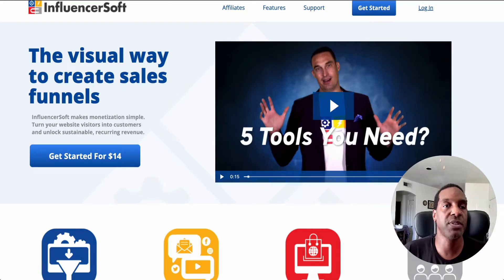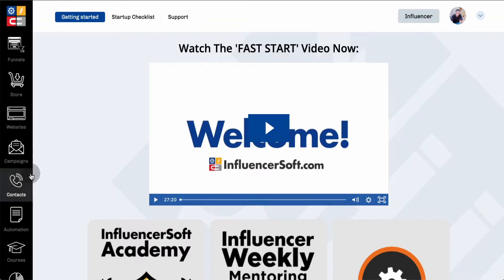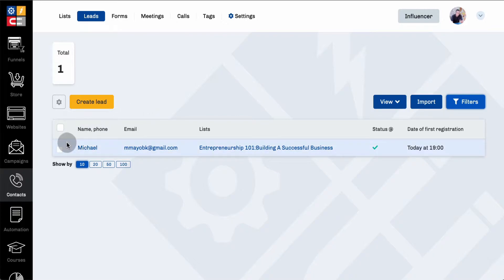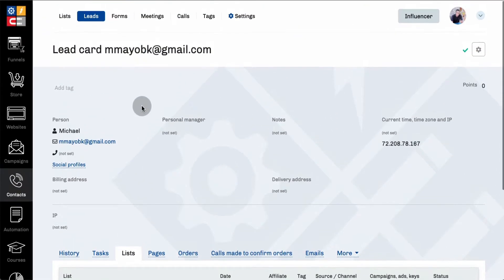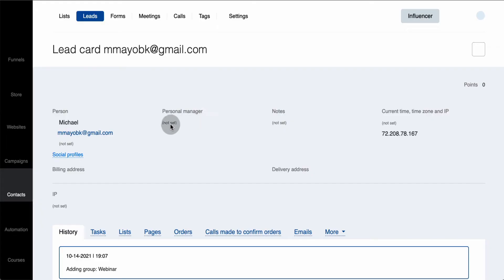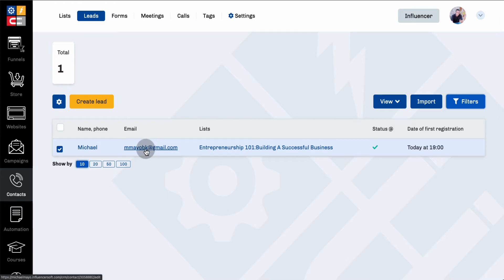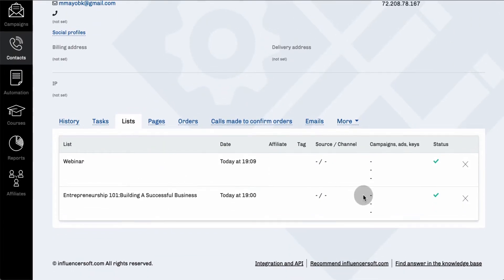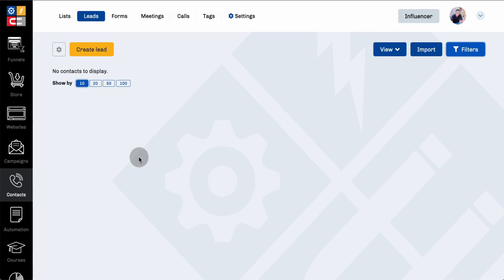The SIMPLE Way to Manage Email Lists with influencersoft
If you're looking for a simple way to manage email lists using influencersoft, check out this video! 📧 In today’s tutorial, I’ll show you step-by-step how to move, delete, and manage your contacts within influencerSoft.

In this video, you'll learn:
1. How to transfer contacts between lists effortlessly.
2. The easiest method to permanently delete a contact from all lists.
3. Tips to keep your email list clean and organized.

Start living the entrepreneurial lifestyle by mastering these essential email list techniques. Dominate social media, become a better writer, and check out the recommended tools and freebies that can help you streamline your business processes.

CHAPTERS:
0:00 - Intro
0:38 - Add Contact to List
3:17 - Remove Contact from List
4:17 - Remove Contact from All Lists